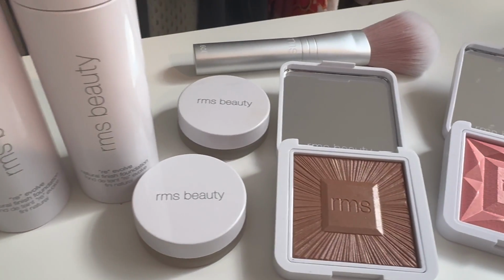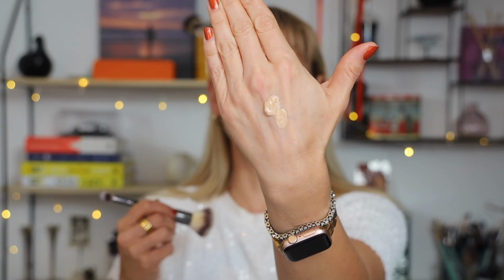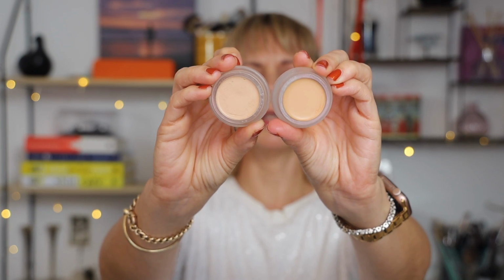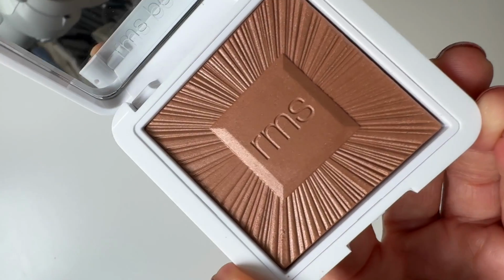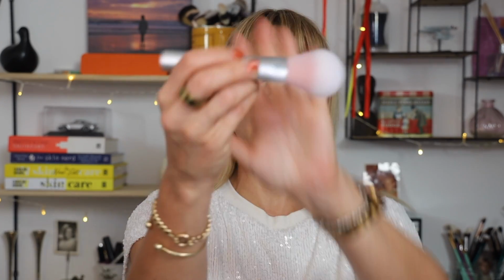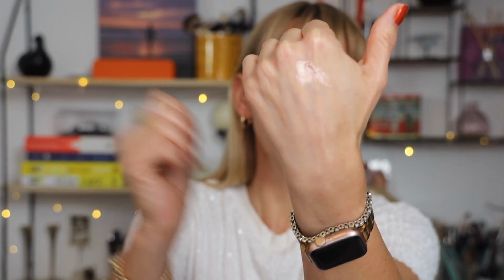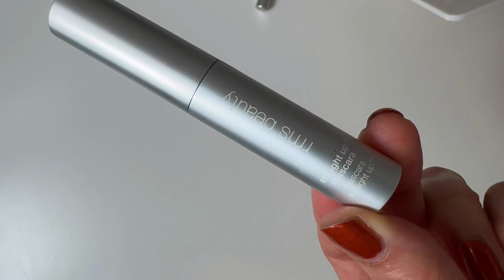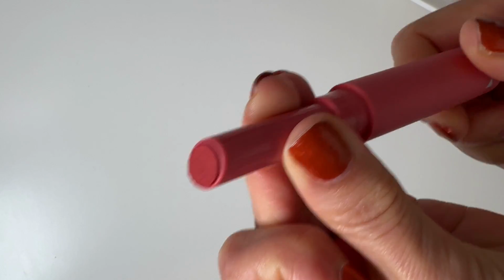💄 RMS Beauty Makeup Review & Demo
As a gal with mature skin, I'm always on the hunt for subtle, barely-there makeup that looks just as good close up. This video covers foundation, concealer + products for cheeks, lips and eyes. Have you tried @RMSBeautybrand?

12. Glow Recipe Watermelon Glow Niacinamide Dew Drops

✖ TIMESTAMPS
00:00 Intro
01:44 Demo
02:55 Foundation
07:07 Concealer
11:57 Cheeks
16:13 Eyes
22:08 Lips